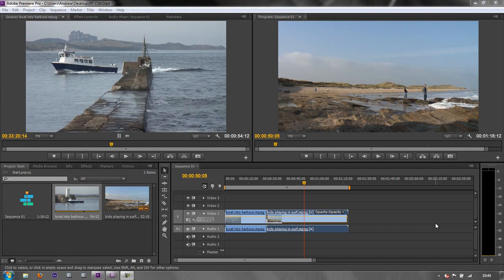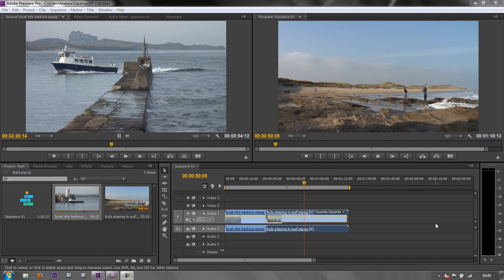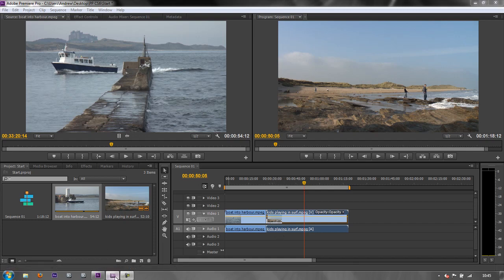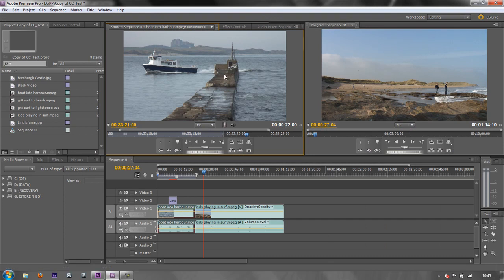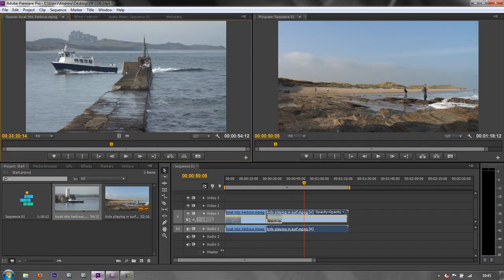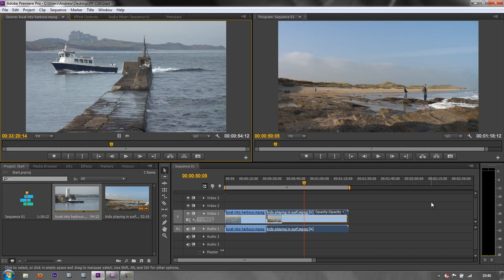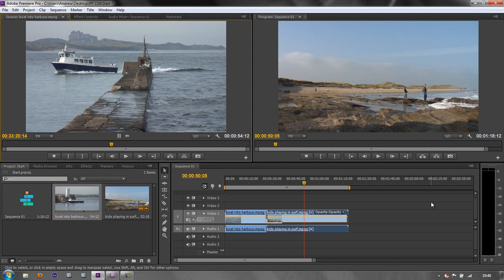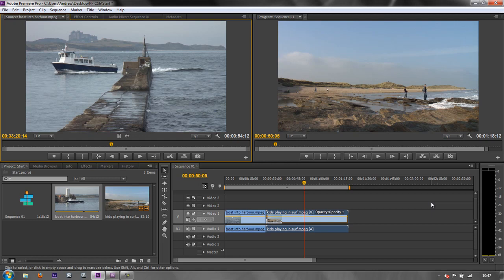Premiere Pro Basics (CS6 &amp; above): 1 Introduction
In this first tutorial, Andrew Devis introduces his new series on Adobe Premiere Pro Basics (CS6 &amp; above) with a look at the CS6 user interface (UI) and a comparison with the CS5.5 UI, along with a brief comment on what to look for when capturing your own footage.